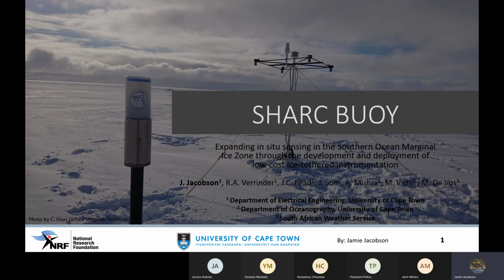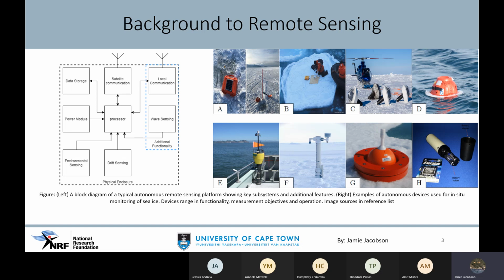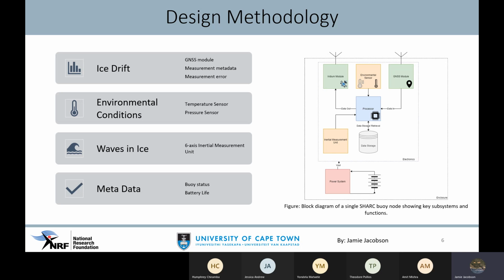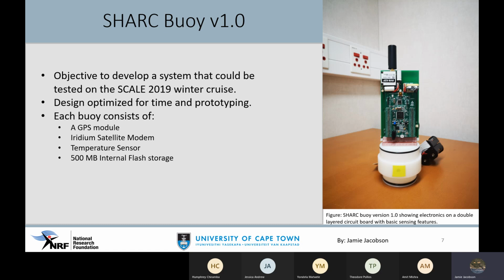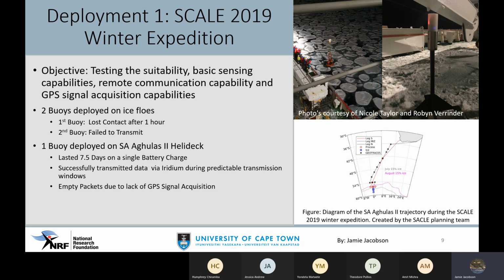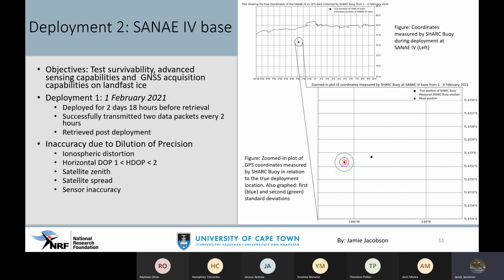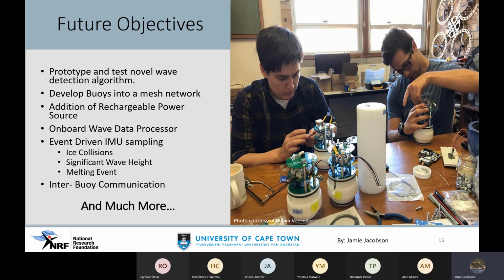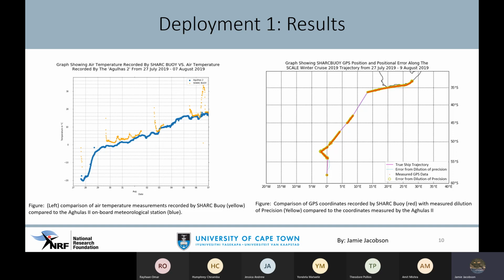SHARC Buoy: Building a low-cost Autonomous platform for the Southern Ocean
The Southern Ocean of Antarctica is a powerful and dynamic region of which very little is known. In order to improve our understanding of this region, we present the Southern Hemisphere Antarctic Research Collaboration (SHARC) Buoy. This device can help scientists collect high-resolution data over long seasonal periods in a more sustainable and efficient manner.